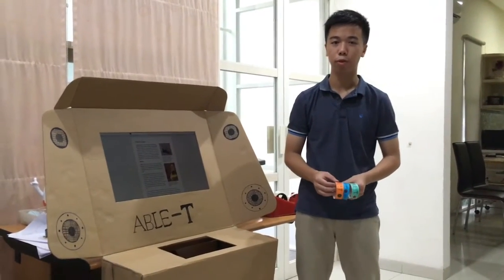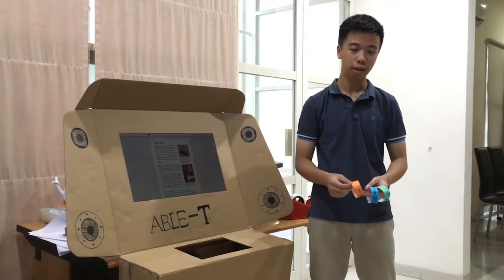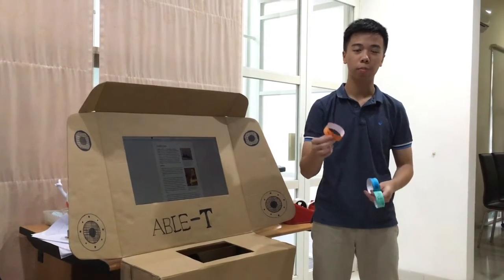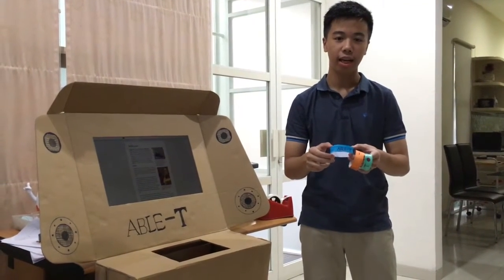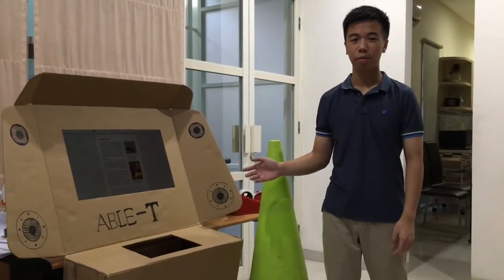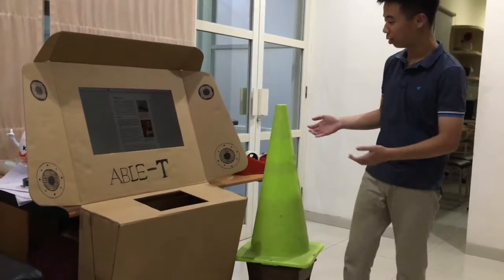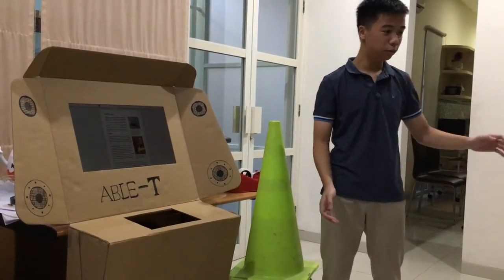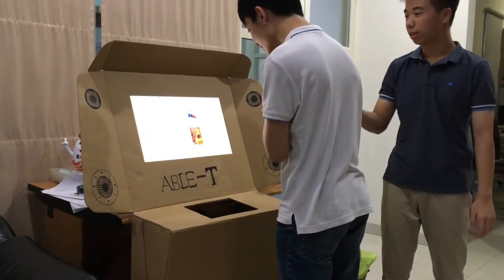INASEC | SUBLIME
This video is for the INASEC submition. SUBLIME presents the Able - T system (assistive technology enabling devices)